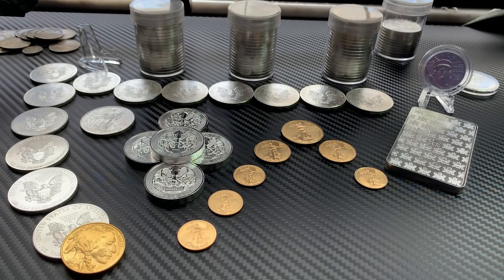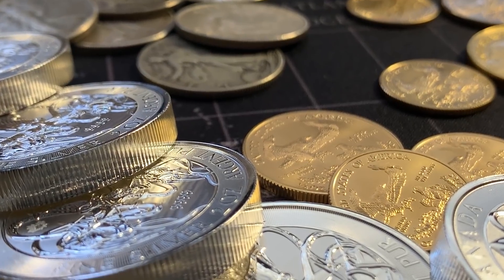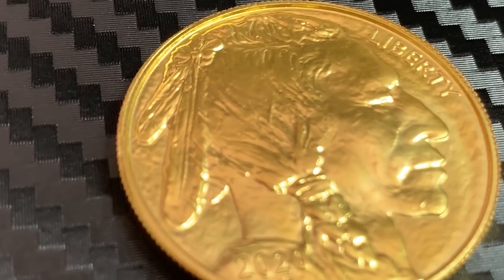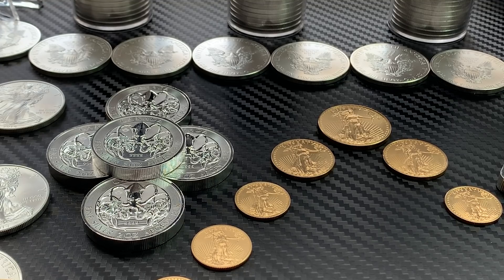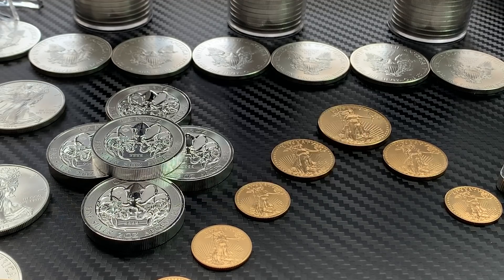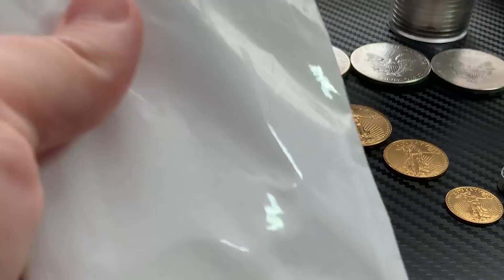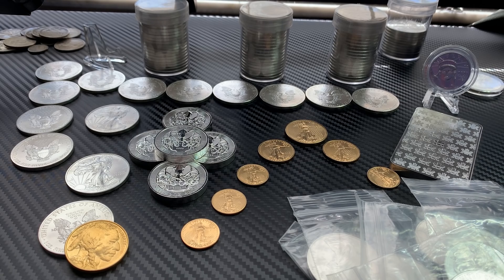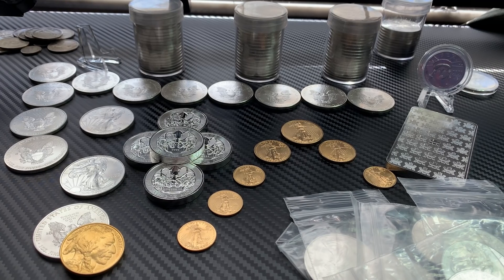Stimulus and High Premiums are driving me to Generic Silver Bars & Rounds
I want to stack A LOT of Silver and so this Pandemic can't slow me to far down. My Silver Stack is primarily American Silver Eagles with about 30+ ounces of Royal Canadian Mint Silver. However even though both the US mint and the RCM are pumping out Bullion in droves to meet demand the premiums are still like the rent "to damn high". So I've bought some "High Premium Silver" these days, AKA American Silver Eagles and I have about 40+ ounces of RCM Silver on order for future delivery. I'm quite happy with where i am at with American Silver Eagles and RCM Silver given the current premiums and my newly established weight. So to keep my dollar cost average from rising further I've decided to switch my focus temporarily to accumulating generic silver bars and rounds at a better FIAT conversion rate to the current price for American Silver Eagles or Canadian Maple Leafs. I haven't bought anything yet as i'm already paid and waiting for Eagles and RCM products but you'll be seeing some Generic Rounds and Bars later this month hitting the channel and I encourage you to consider the same to maximize your weight in Silver while all Silver, Sovereign or Generic is in High Demand.

OneGold by Apmex:
This link will give you $5 for opening a new account and if you purchase more than $100 after opening an account you will receive another $5 and I will also receive a $5 bonus. Your account balance is redeemable for items in Apmex full Inventory 60 days after funding your account.

I am not a Financial Advisor. I am just a regular guy trying to make a living and doing the best i can. I Love to accumulate Gold and Silver Coins and Bars as part of my financial strategy. I believe in wealth retention through physical accumulation of Gold, Silver & Platinum Coins, Rounds or Bars but also enjoy investing and trading in the stock market.

Florida Stacker on YouTube
I greatly appreciate all of the support this community and my subscribers have provided to help this channel reach over 1,700 Subscribers. Please consider catching up on any videos from the past you may have missed at the link here:

Webull Online Brokerage
Interested in building wealth in the Stock Market by trading stocks, options, and soon Crypto Currency? Webull offers margin and cutting edge option trading and the best charts of any of the major trading firms in my opinion. Their charts make it super easy to trade with great detail and interface to hone your skills. If this sounds interesting then head over to Webull and sign-up for an account today. Starting from April 1st, new Webull users will get 2 free stocks: one free stock valued from $2.50 - $250.00 if you open a Webull brokerage account and another valued from $12.00 - $1400.00 if your initial deposit is no less than $100. Here is the link and full disclosure, if you sign-up and deposit more than $100 i will also receive free stock. Thank you for considering - it does support my efforts.

Music